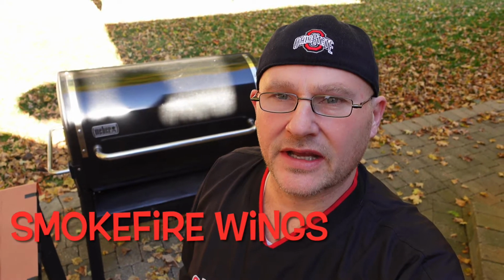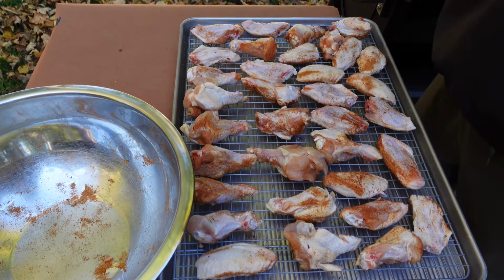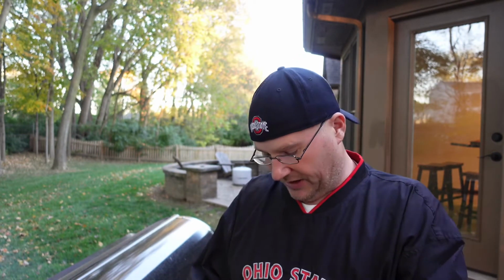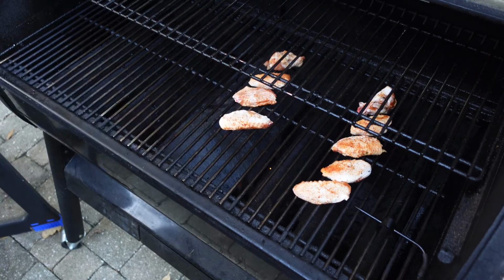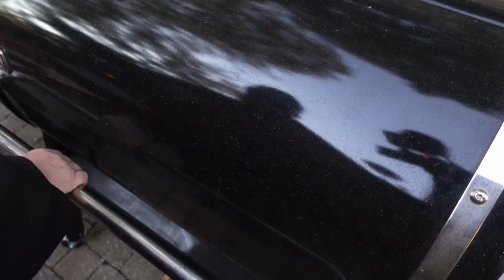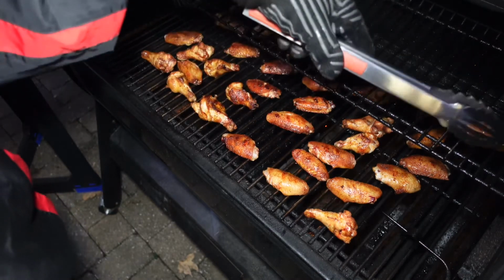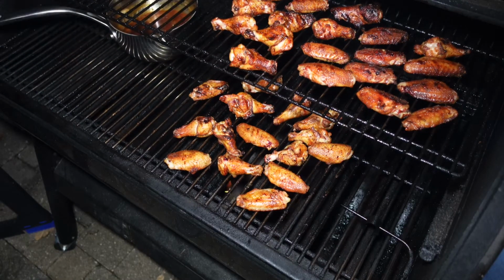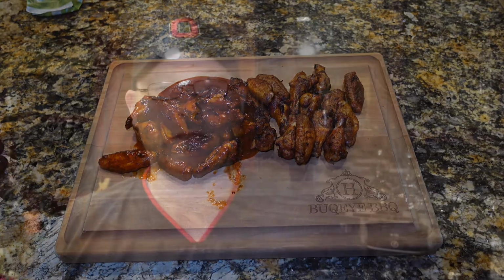Smoky, Crispy, Saucy, Spicy, BBQ Wings on the Weber Smokefire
Dry brined these wings in Meat Church Holy Voodoo and smoked/roasted them crispy in the Weber Smokefire pellet cooker. Sauced them with a modified Killer Hogs Vinegar Sauce. Turned out great and only burned my hand 4 times!